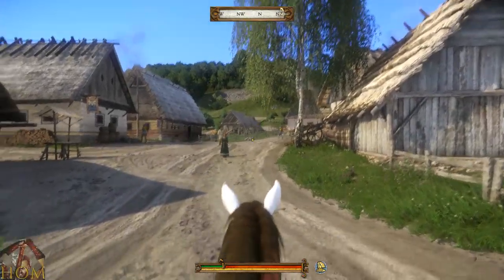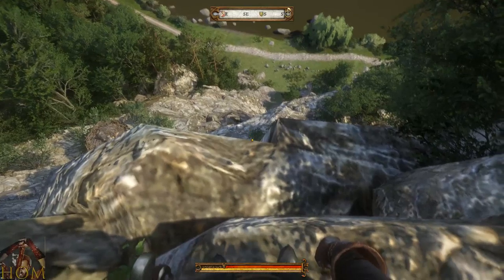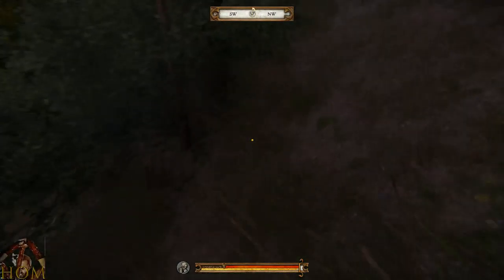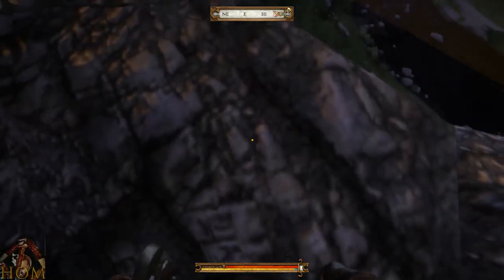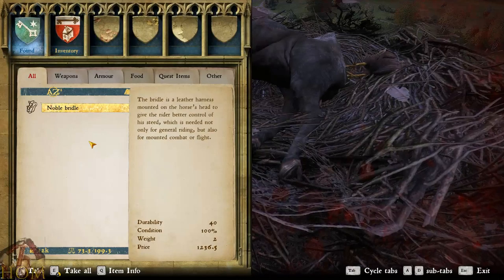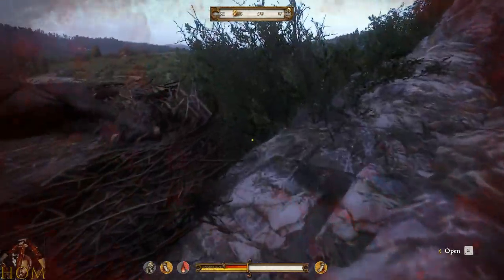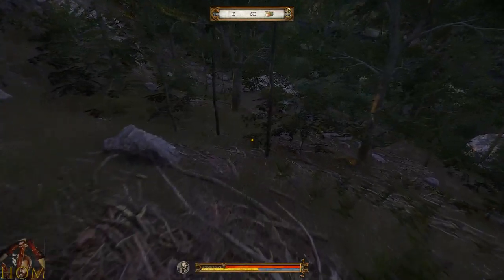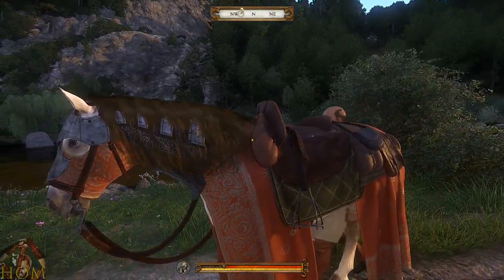How to find the head horse armour in the game - Kingdome come deliverance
If you enjoy the video please a like and if you have not jet subscribe please do, to show your support to the channel and help me reach my 500 subcriber goal.

Game: (Form Steam )
You're Henry, the son of a blacksmith. Thrust into a raging civil war, you watch helplessly as invaders storm your village and slaughter your friends and family. Narrowly escaping the brutal attack, you grab your sword to fight back. Avenge the death of your parents and help repel the invading forces!
Story:
Bohemia – located in the heart of Europe, the region is rich in culture, silver, and sprawling castles. The death of its beloved ruler, Emperor Charles IV, has plunged the kingdom into dark times: war, corruption, and discord are tearing this jewel of the Holy Roman Empire apart.
One of Charles' sons, Wenceslas, has inherited the crown. Unlike his father, Wenceslas is a naive, self-indulgent, unambitious monarch. His half-brother and King of Hungary, Sigismund the Red Fox, senses weakness in Wenceslas. Feigning good will, Sigismund travels to Bohemia and kidnaps his half-brother. With no king on the throne, Sigismund is now free to plunder Bohemia and seize its riches.

In the midst of this chaos, you're Henry, the son of a blacksmith. Your peaceful life is shattered when a mercenary raid, ordered by King Sigismund himself, burns your village to the ground. By bittersweet fortune, you are one of the few survivors of this massacre.

Without a home, family, or future you end up in the service of Lord Radzig Kobyla, who is forming a resistance against the invasion. Fate drags you into this bloody conflict and shoves you into a raging civil war, where you help fight for the future of Bohemia